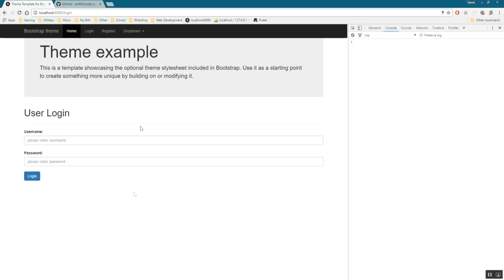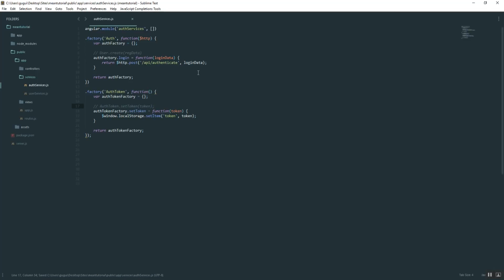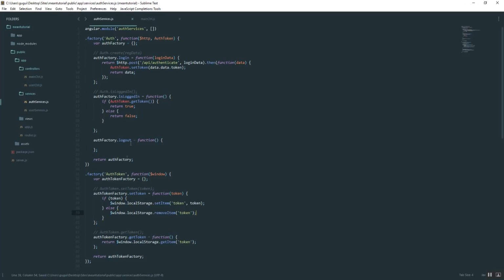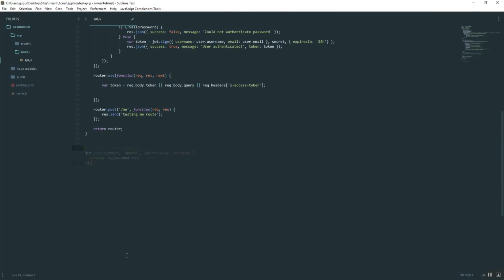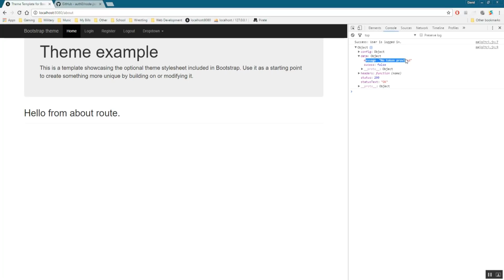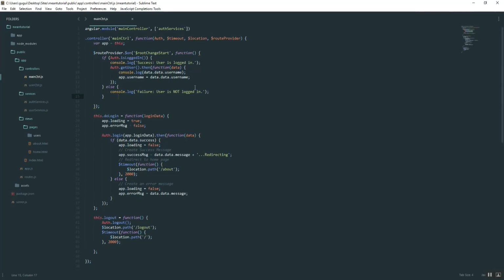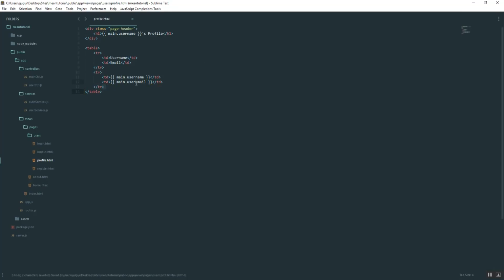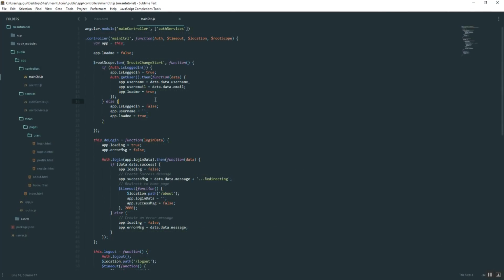MEAN Stack App Part 8: Keep User Logged In Using JSON Web Tokens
Topics covered in this video:
-AngularJS Authenticate Token Factory/Service
-Set token in Client Window Storage
-X-access Token (Headers)
-AngularJS Authenticate Interceptors Factory/Service
-ngCloak